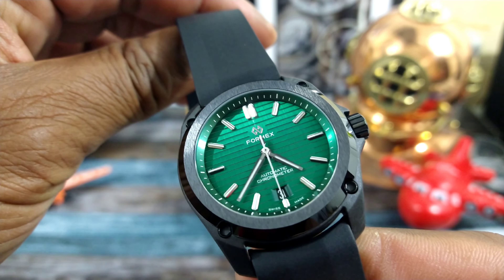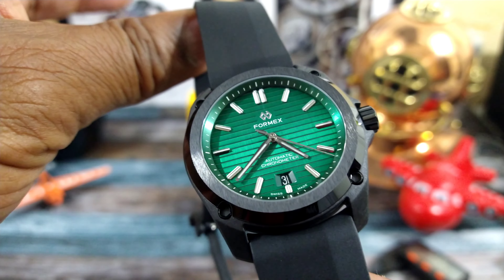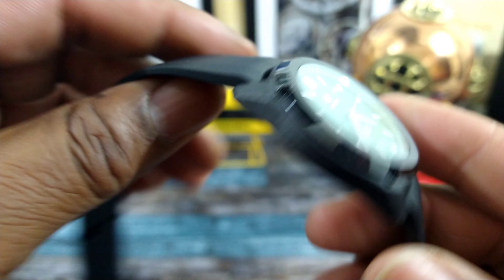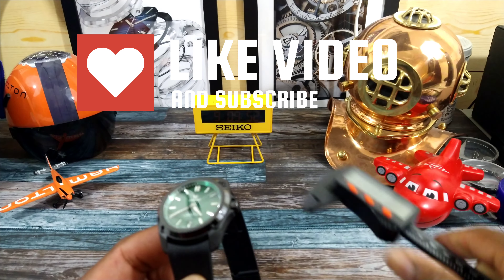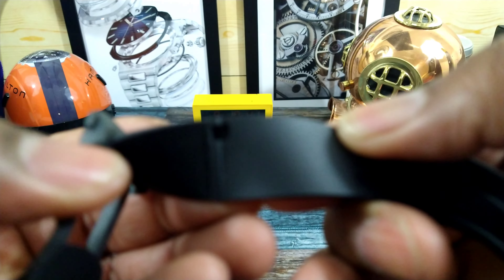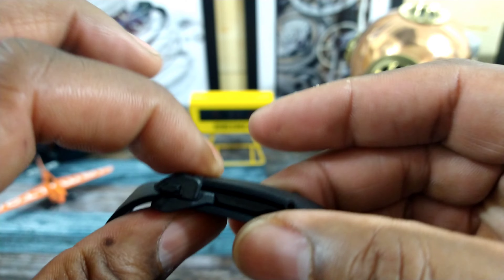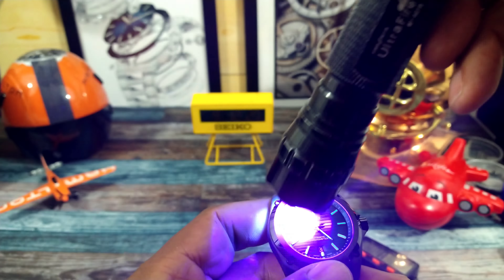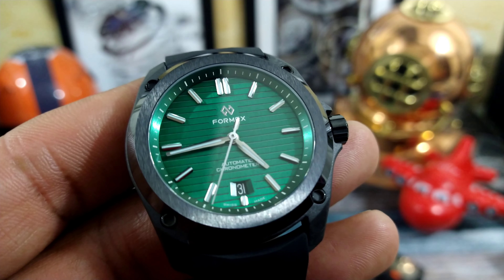Formex 0331.4.6300.910 Essence Leggera FortyOne Mamba Green Chronometer